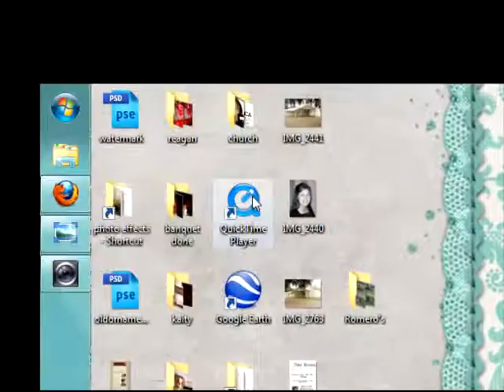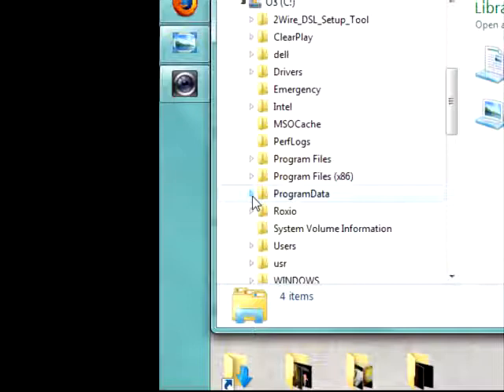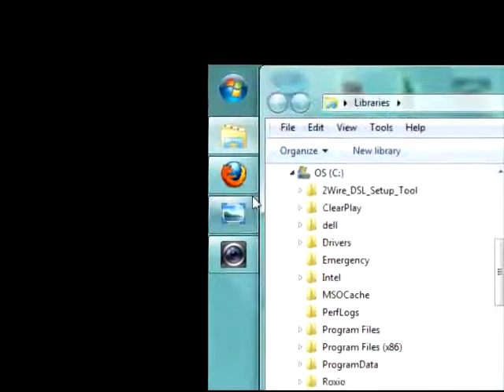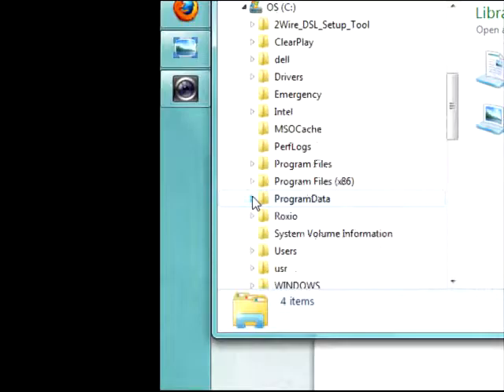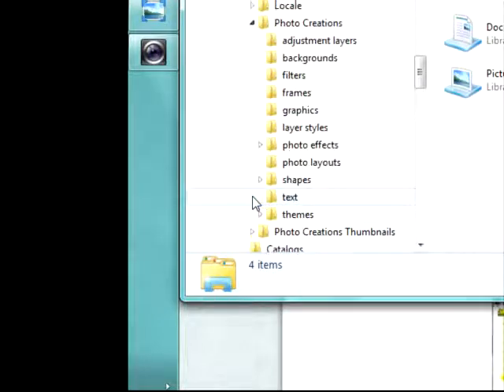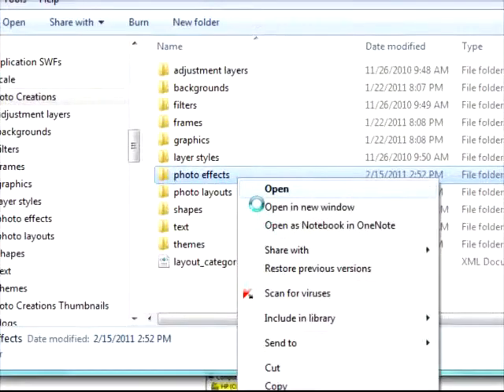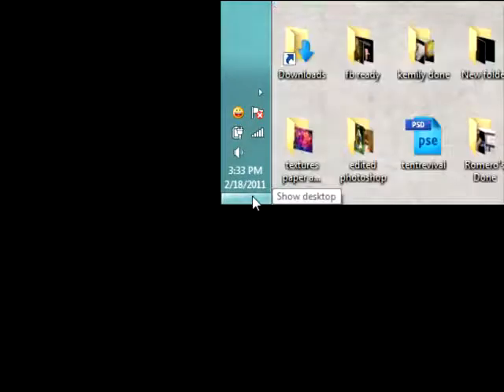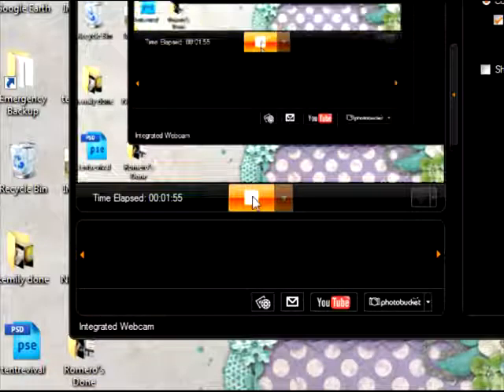Photo Effects folder for PSE Actions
how to get the folder for installing actions in PSE 9 on your desktop